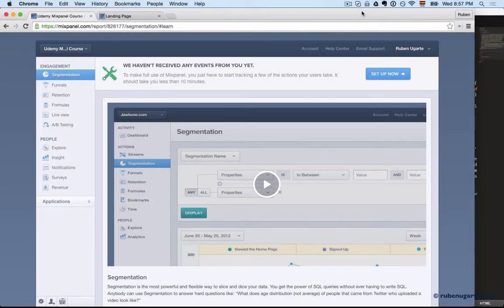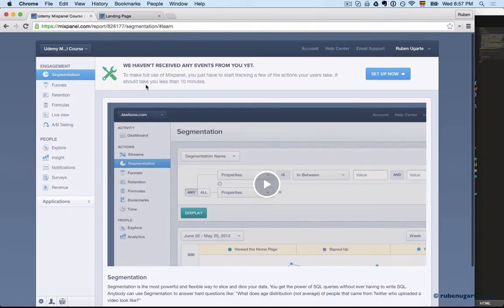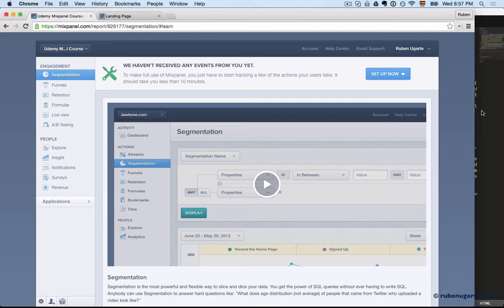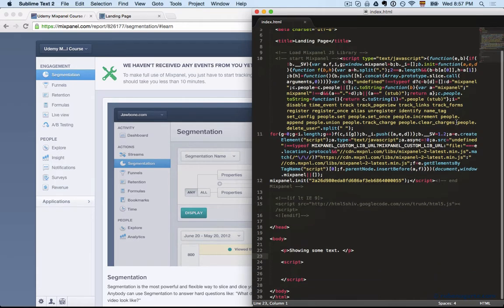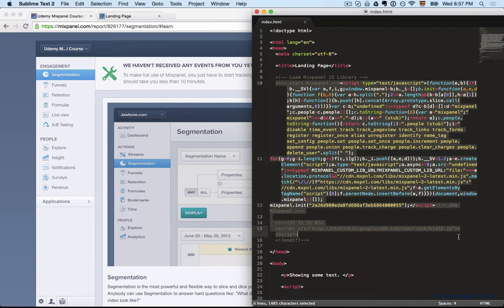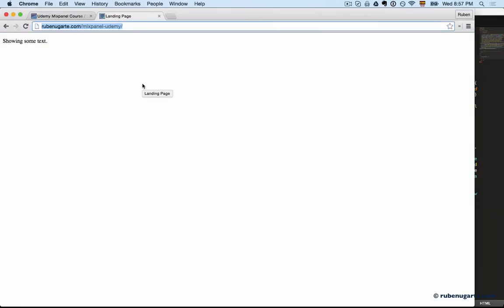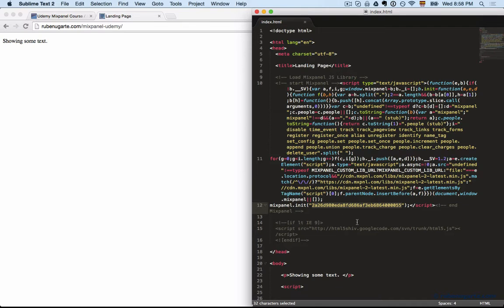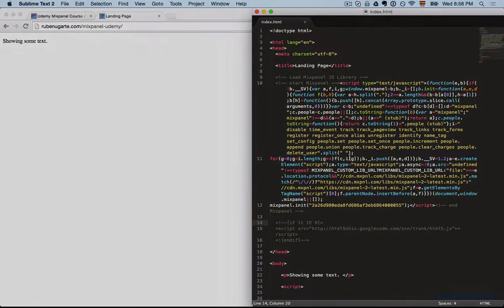Crash Course on the Mixpanel Javascript Library and How to Track Data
In this video, I’ll show you how to use the Mixpanel Javascript library to start tracking your data.

This short video will help you understand some of the core concepts behind the Mixpanel Javascript library and how you can use them to track the data that matters to your business.